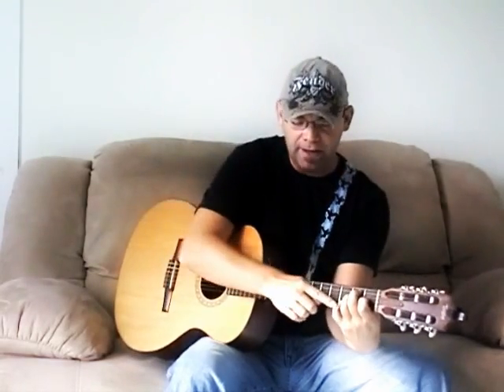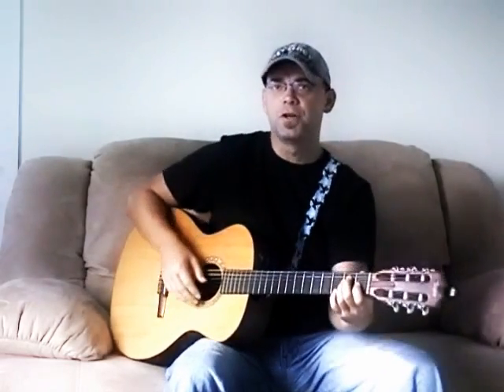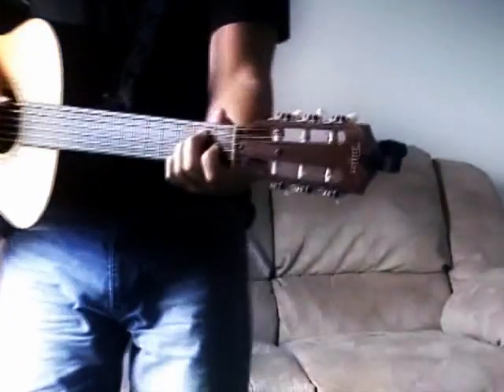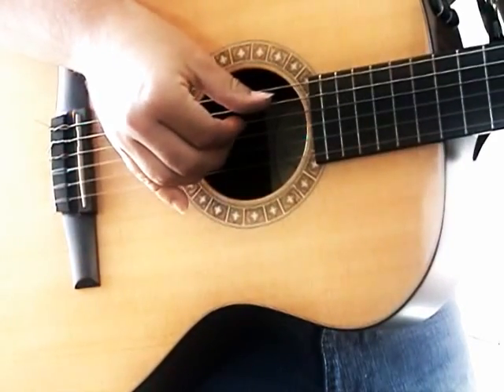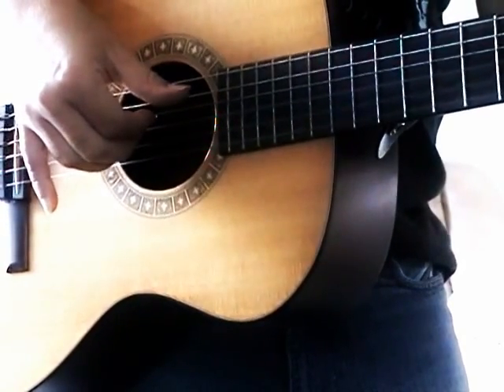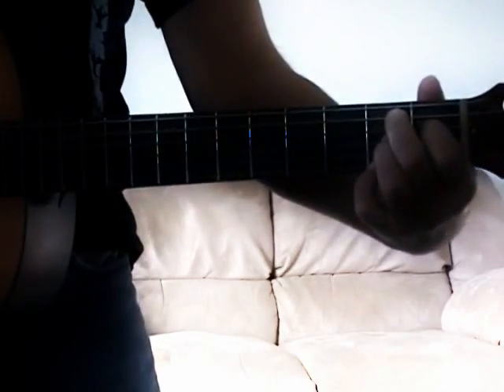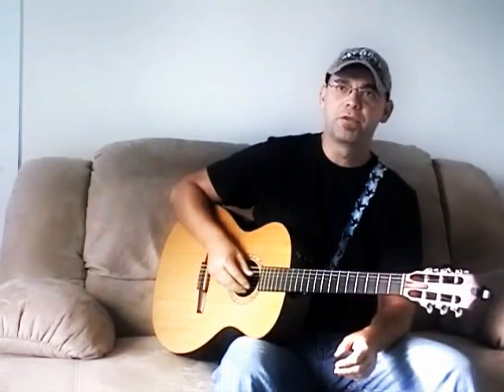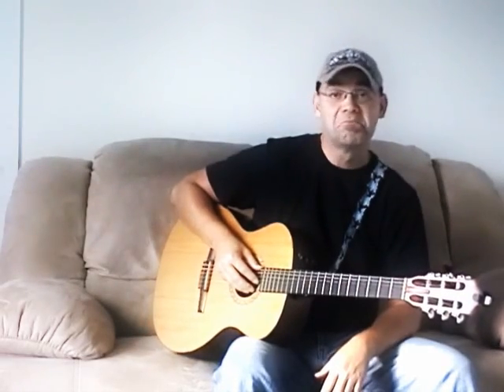ThreeChordGuitar.com: Fingerpicking Blues in E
on how to play some fingerpicking blues in the key of "E"